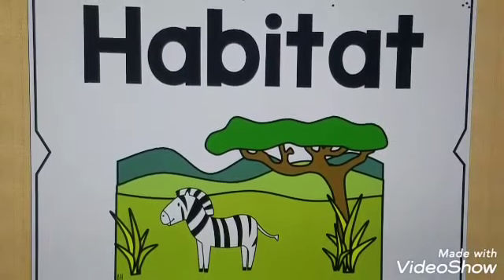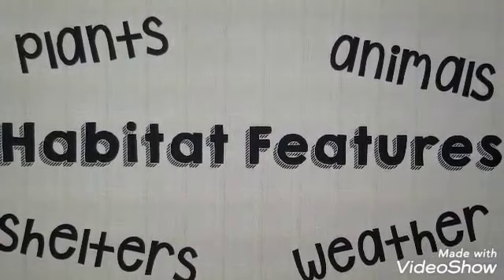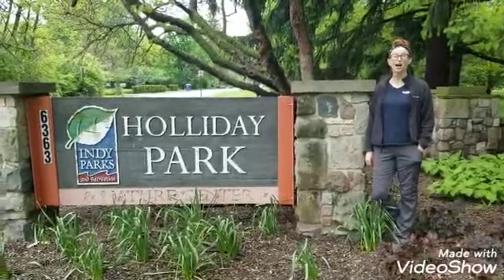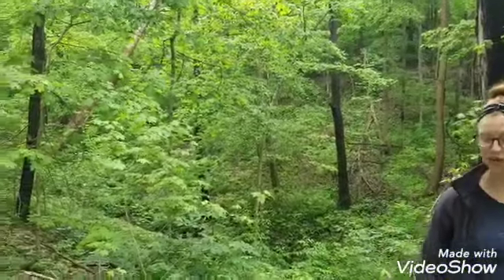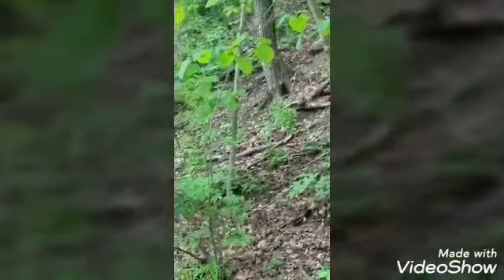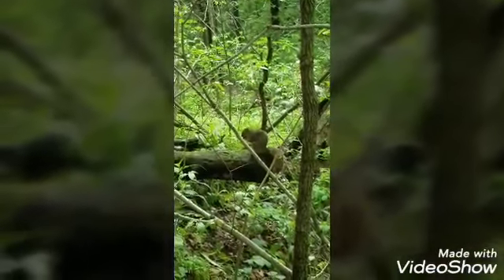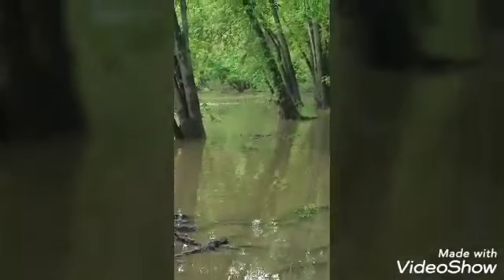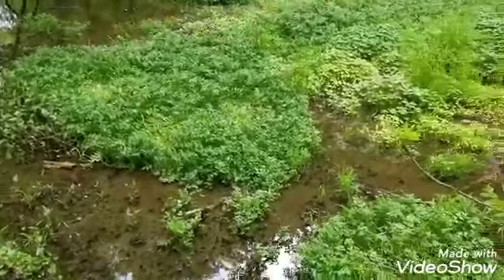Habitat Field Trip